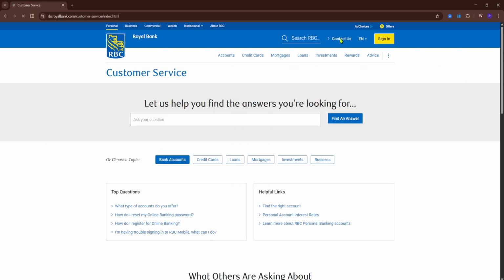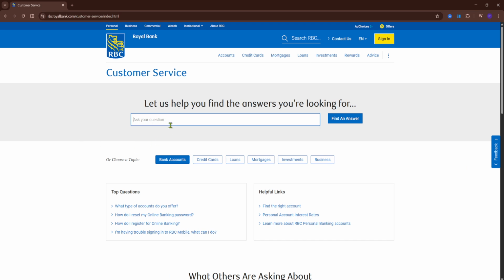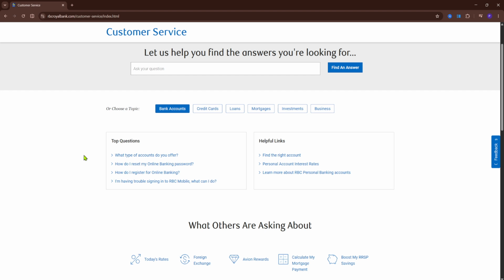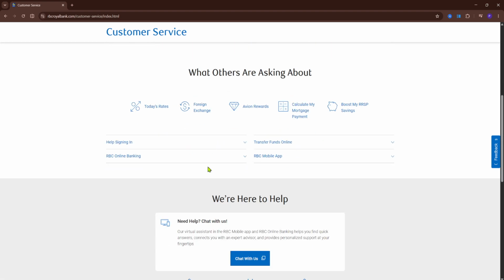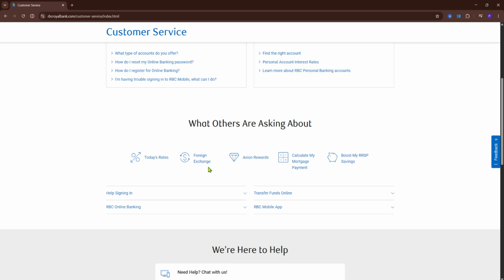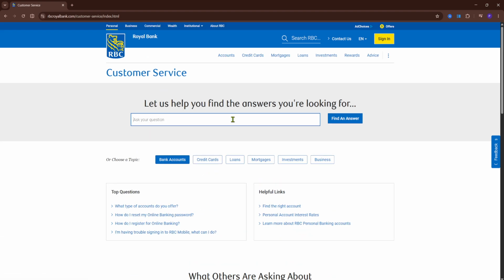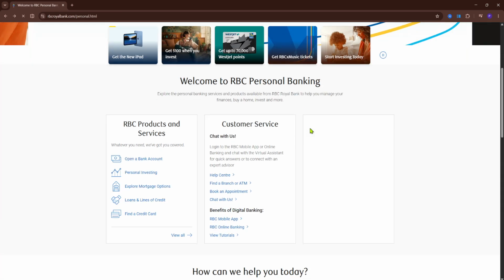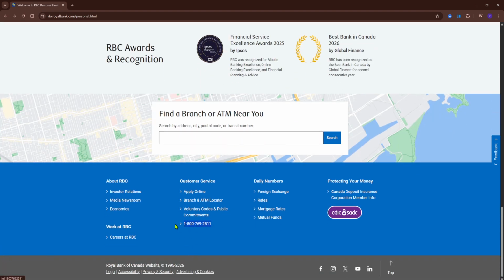How To CONTACT Royal Bank Of Scotland Customer Service (QUICK & EASY) 2026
In this video, I'll show you how to contact royal bank of scotland customer service. This is a full guide on how to reach out for assistance or support from royal bank of scotland in 2026. In case you've been trying to get in touch with royal bank of scotland's customer service, this is the video you need to see!